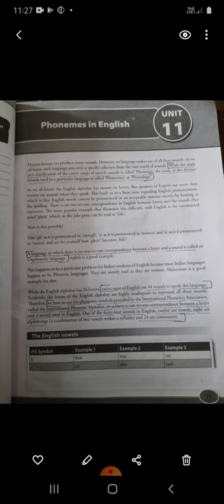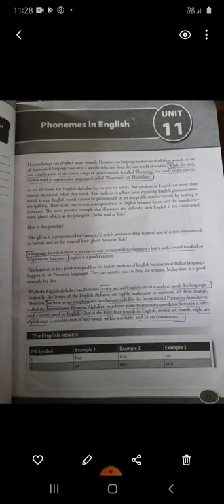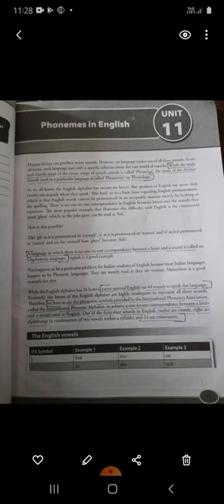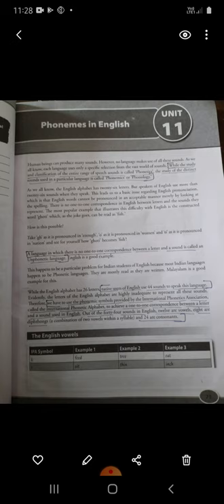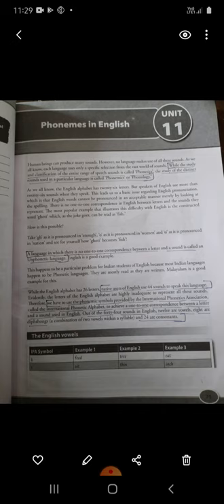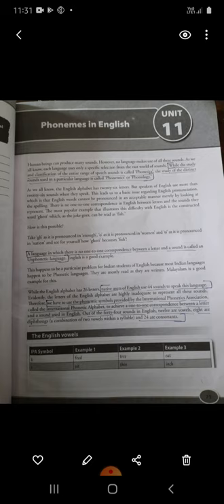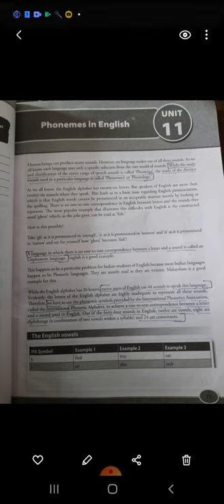Equip :lecture 1